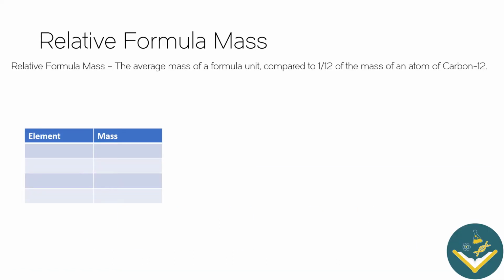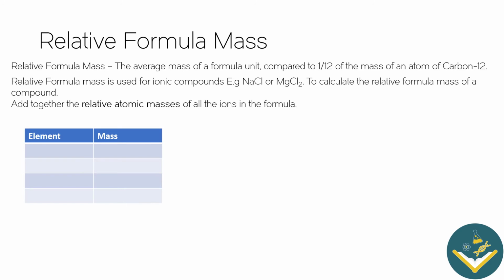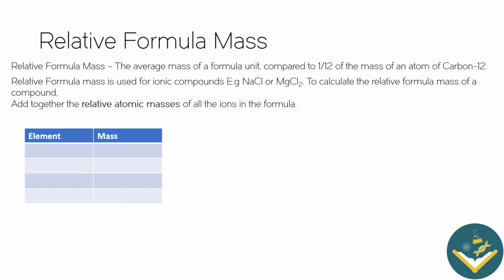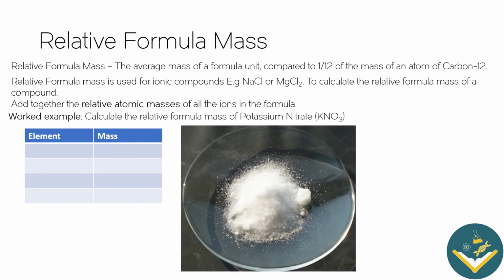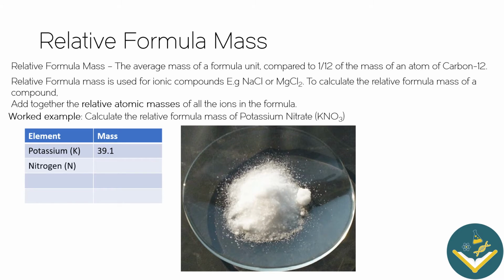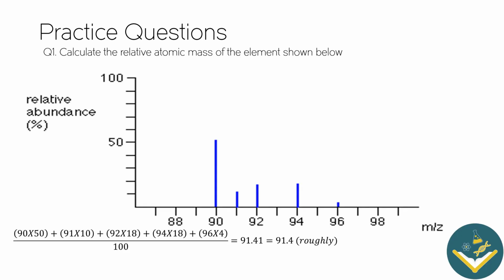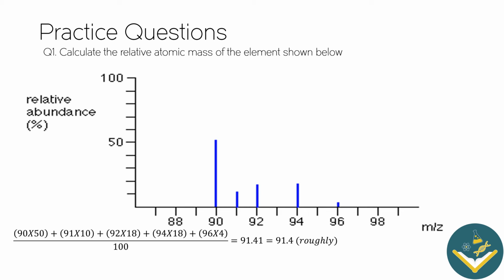A-Level Chemistry - Relative Mass Part 3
Welcome to Van-Gelder Tutoring's Reactive Masses Part 1
In this video we will cover:
- Calculating relative Molecular Mass
- Practice questions
If you want to know more about who I am and what I do, or you're interested in hiring me as your tutor, check out my Facebook page!